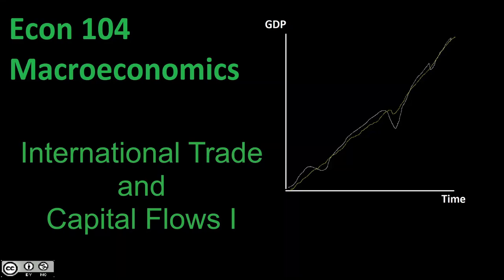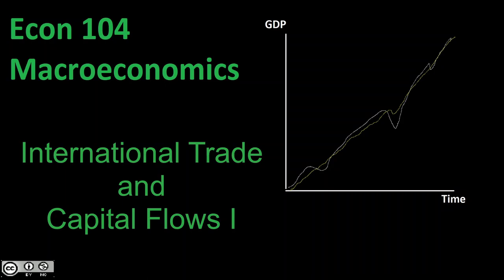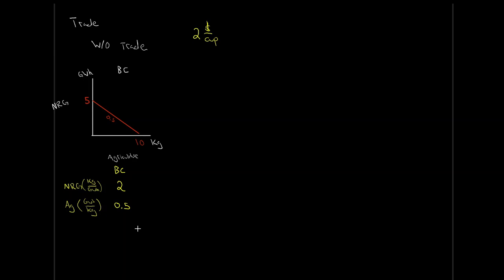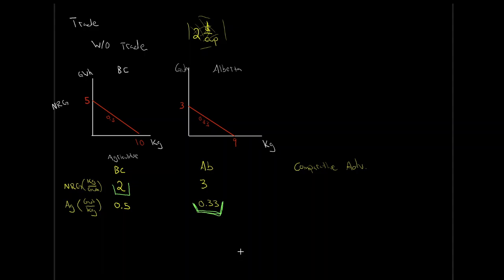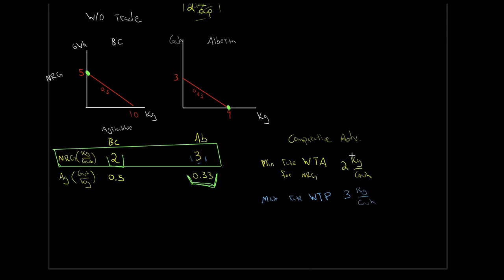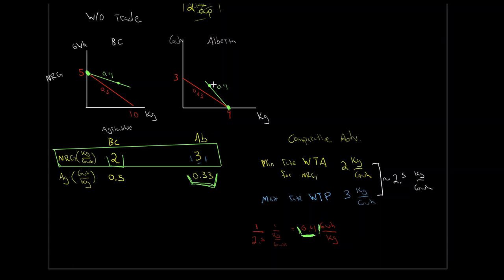International trade and capital Flows I